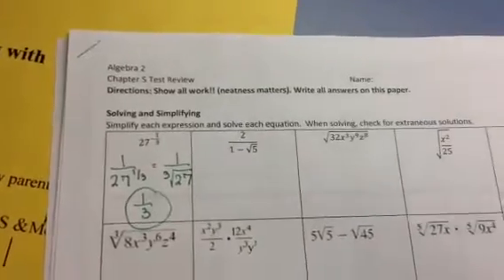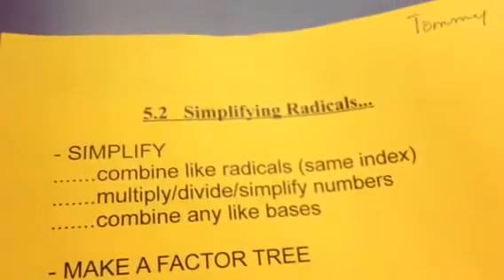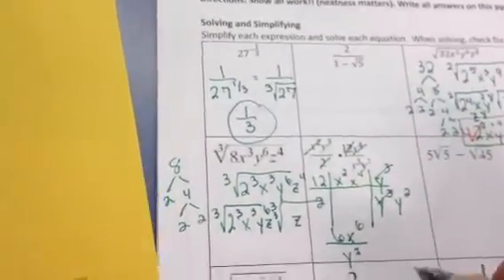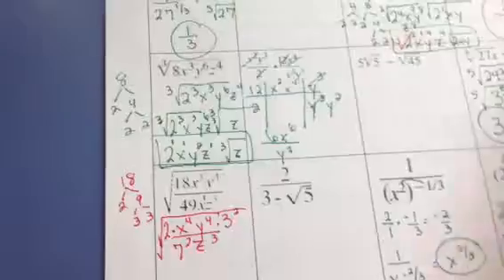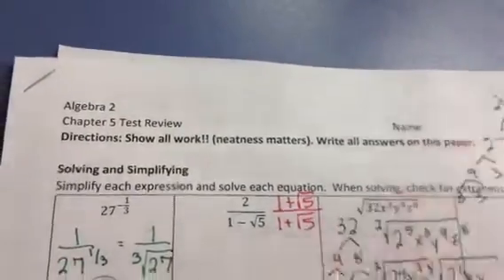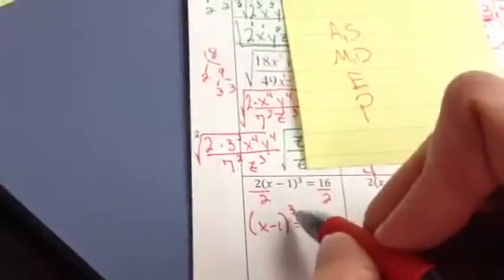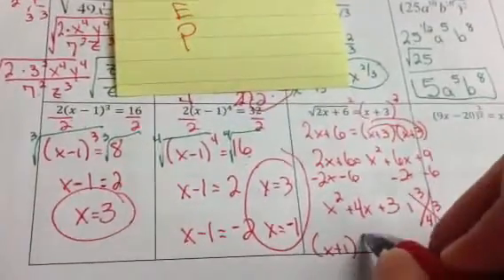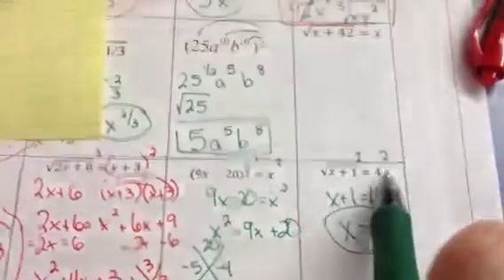Chapter 5 Review, Alg 2, Page 1